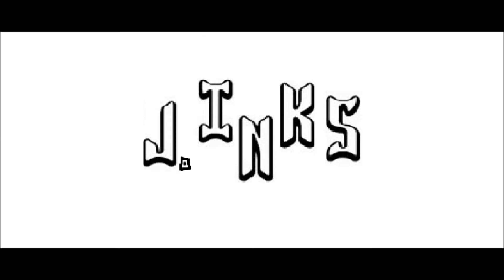Rap Prophettt(rap god remix)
Remix to Eminem's Rap god. any comments are welcome. obviously not as good as the original, thanks for the listen..